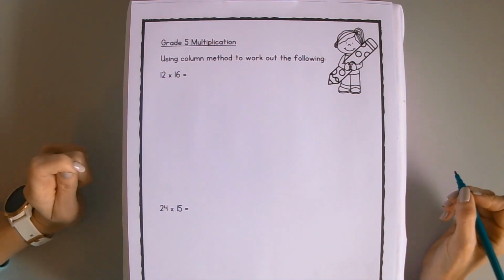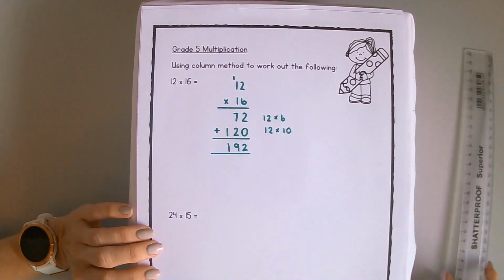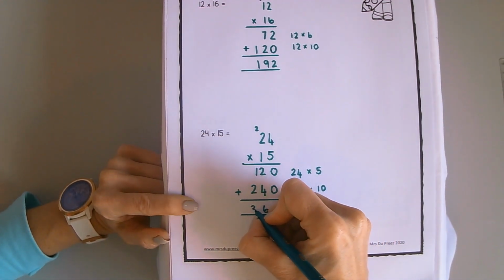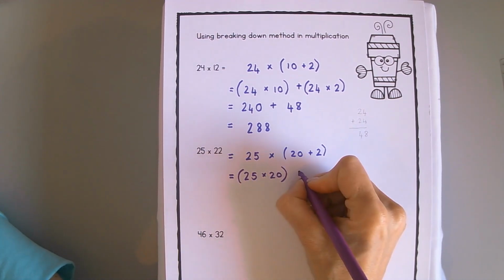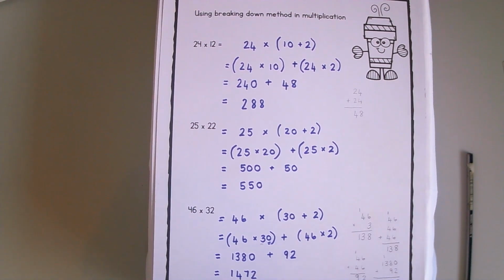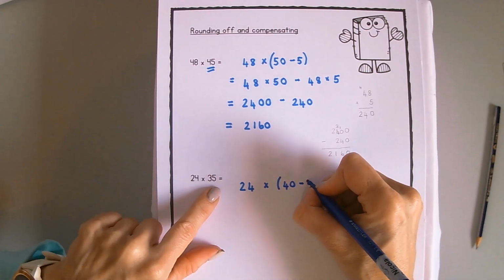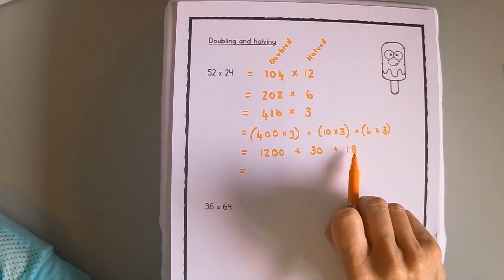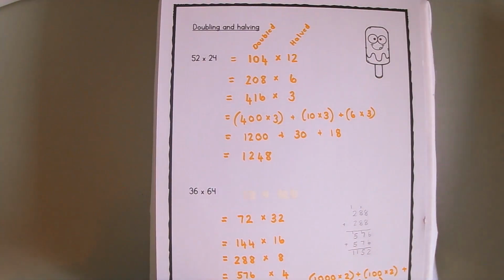Learning With Mrs Du Preez Maths Grade 5 Multiplication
This lesson is based on the 4 different ways of doing multiplication with bigger numbers.
It involves using the following methods:
-column method
-doubling and halving
-rounding off and compensating
-breaking down method
Examples are given on how to do each method.